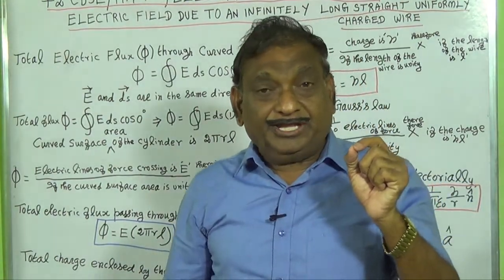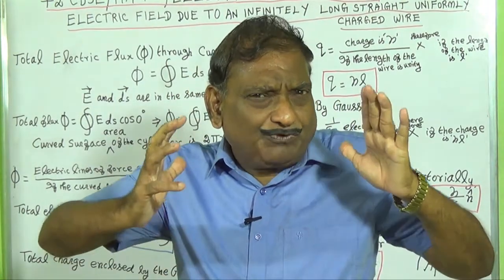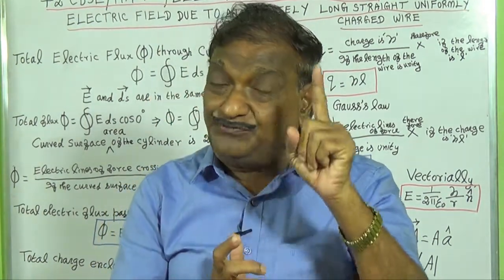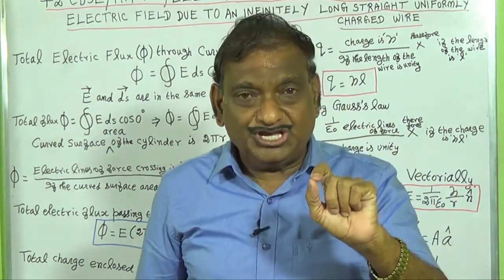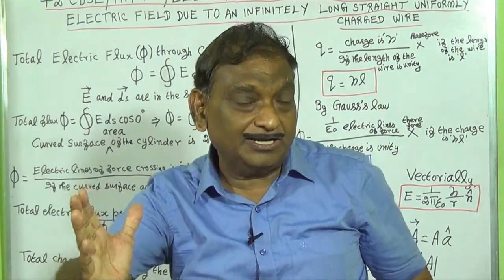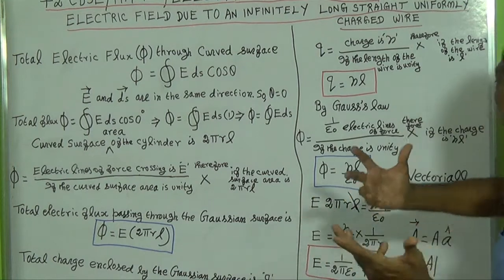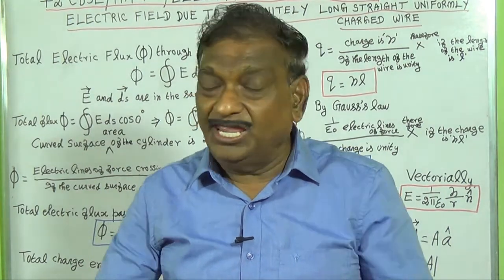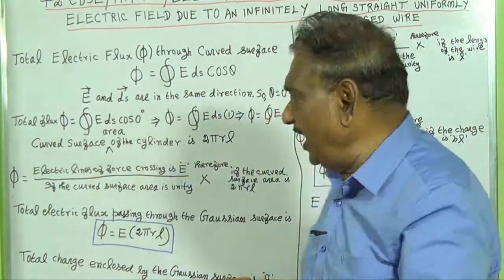+2 CBSE/PHYSICS/IN ENGLISH/ELECTRIC FIELD DUE TO LONG STRAIGHT CHARGED WIRE IN ELECTRO CHEMISTRY